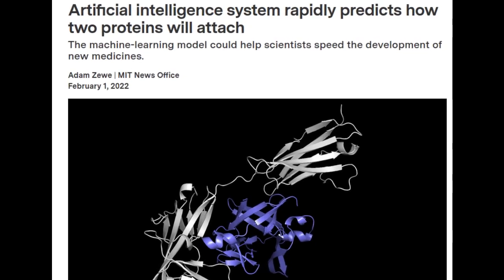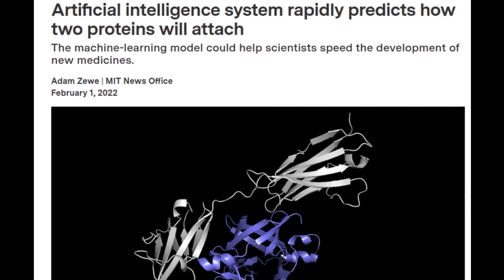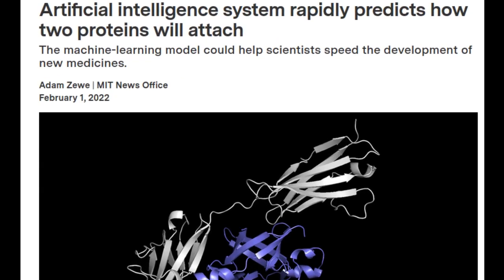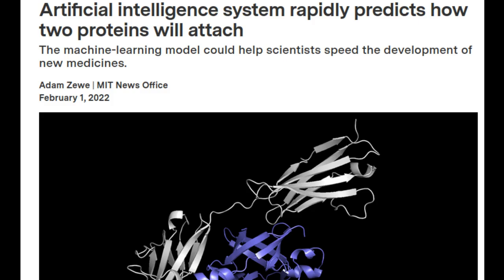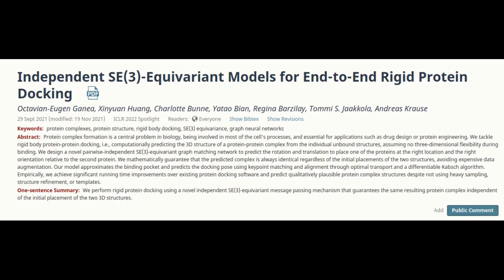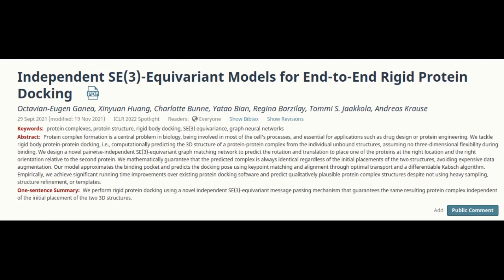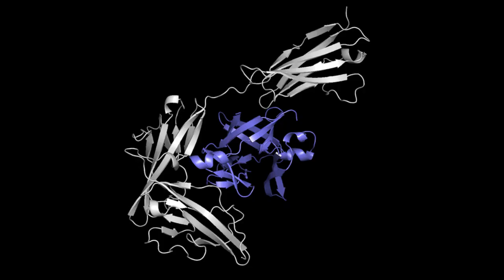Artificial intelligence system rapidly predicts how two proteins will attach | Equidock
The machine-learning model could help scientists speed the development of new medicines.